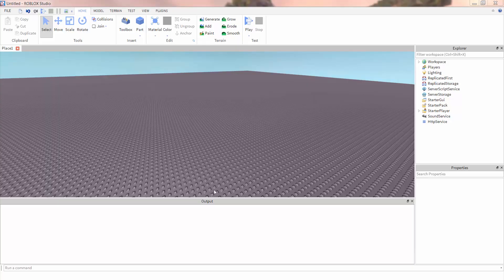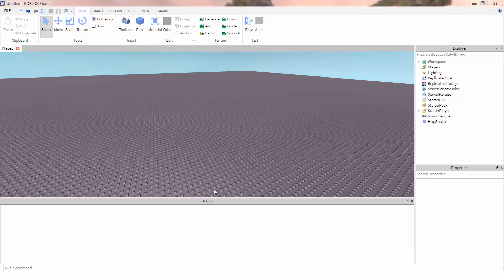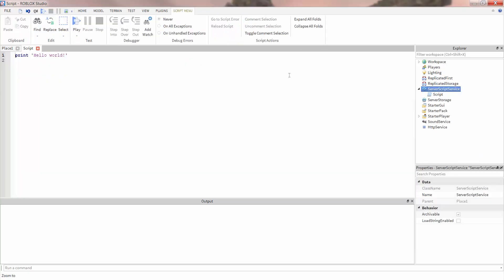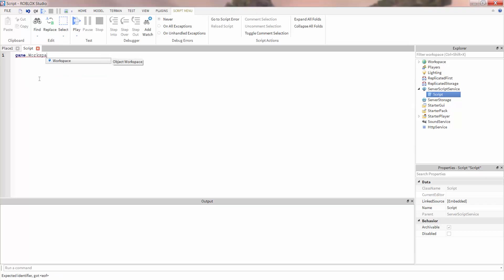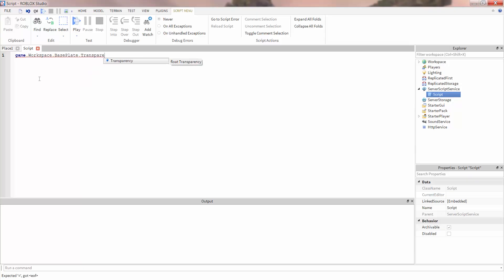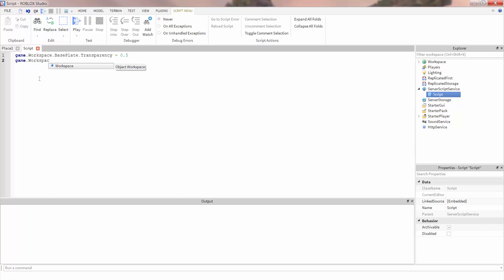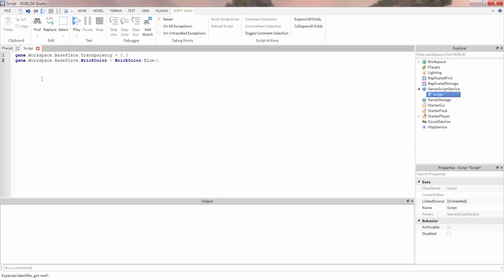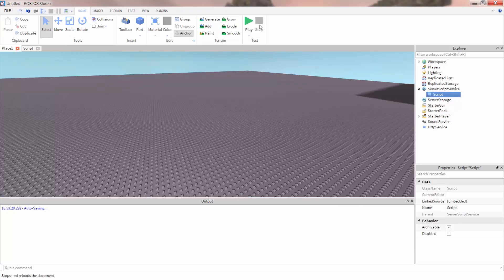Adding a Script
In this tutorial we will use ROBLOX Studio to insert a script into our game to run Lua code. Don't forget, unlike the command bar, the code will not run until the game starts.

Code used in this tutorial:

game.Workspace.Baseplate.Transparency = 0.5
game.Workspace.Baseplate.BrickColor = BrickColor.Blue()